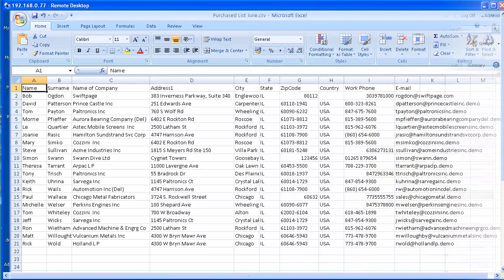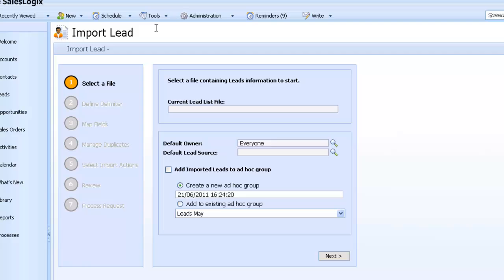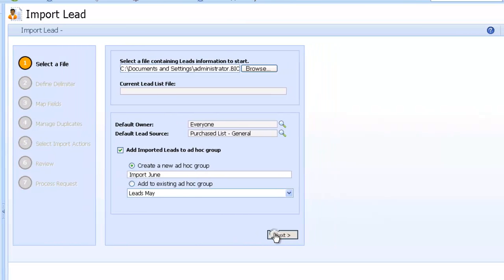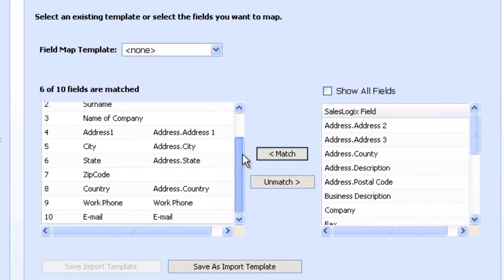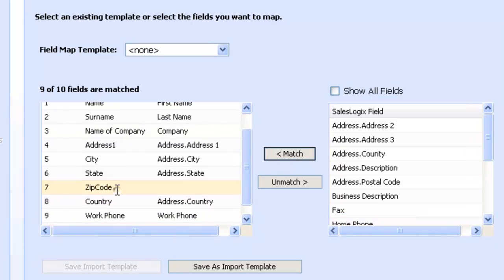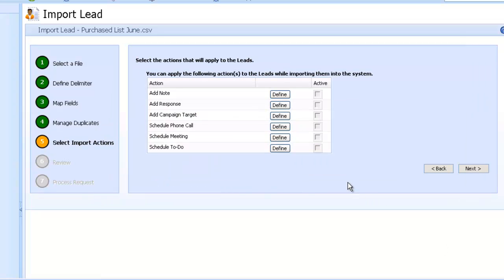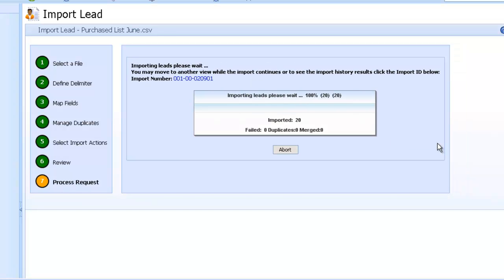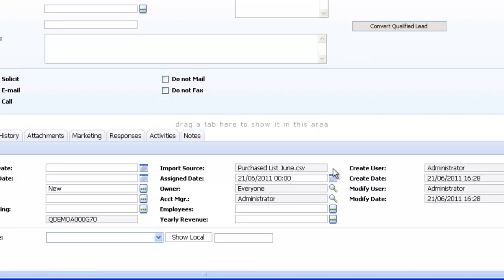How to use the Lead Import Tool in SalesLogix Web CRM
A training video on how to use the Lead Import tool in the SalesLogix CRM Web client.